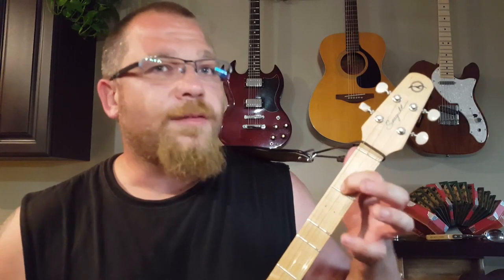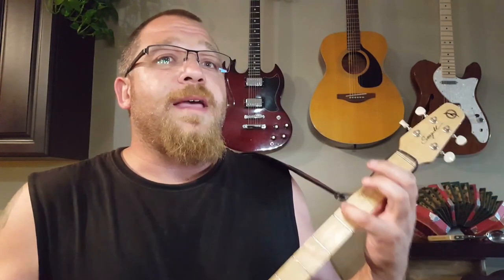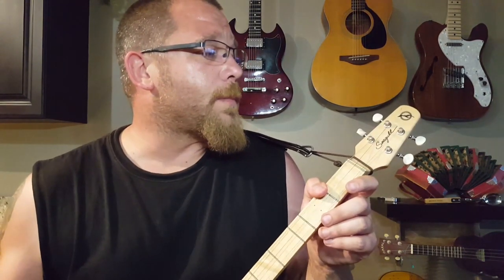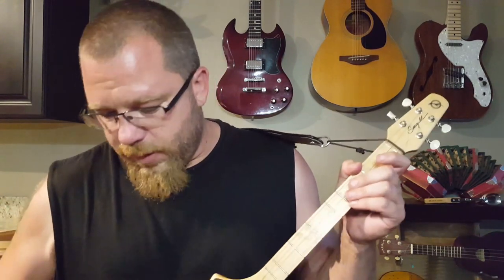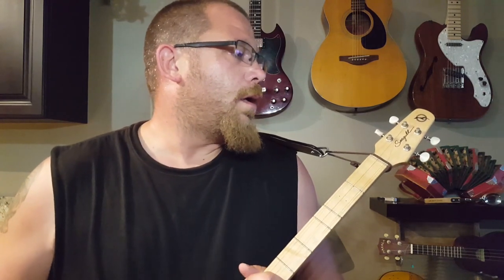The First Seagull Merlin Lesson You Should Ever Watch